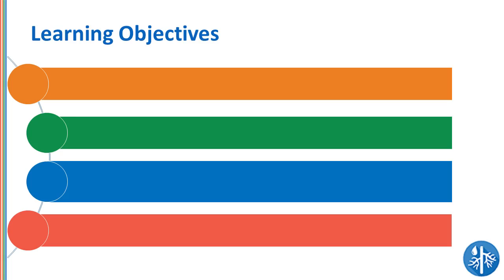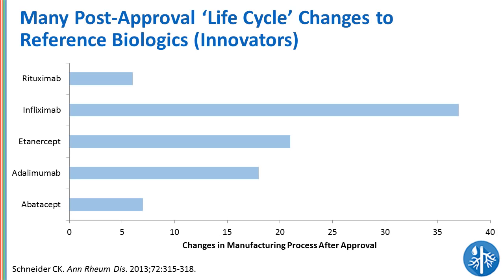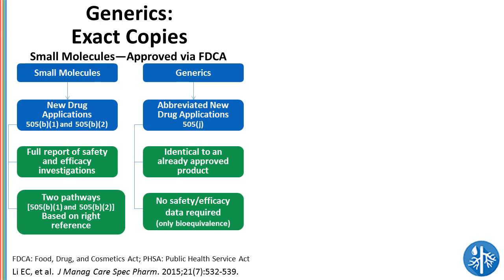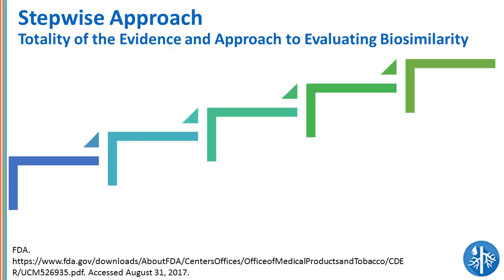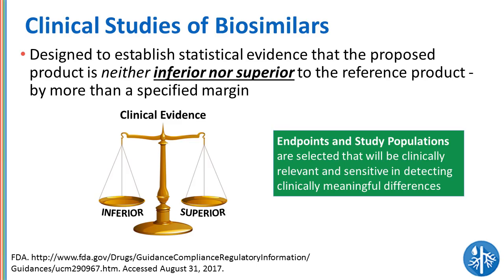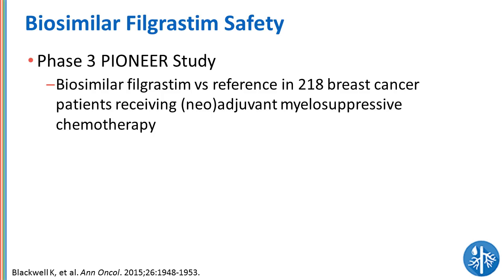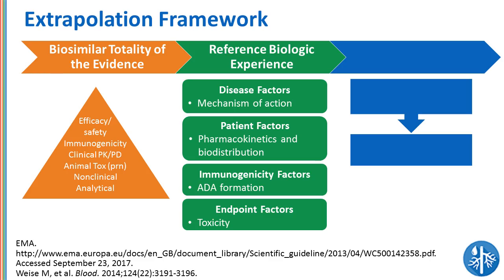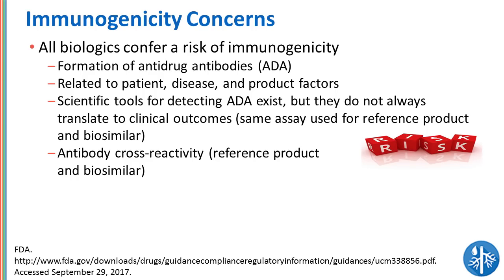Pinpointing the Top Questions and Considerations about Biosimilars in Hematology/Oncology